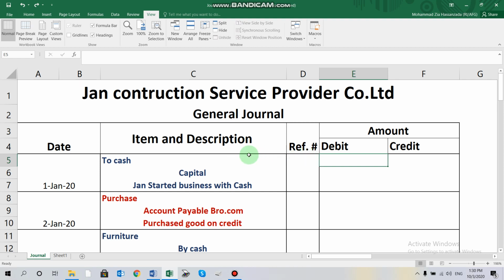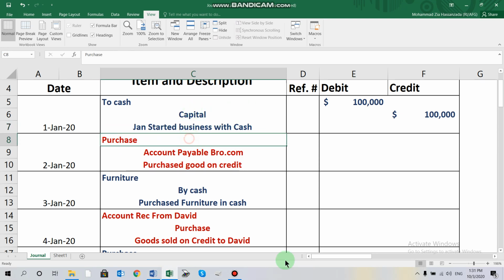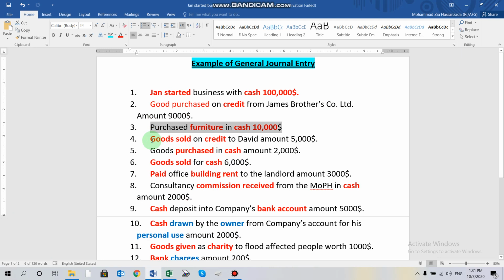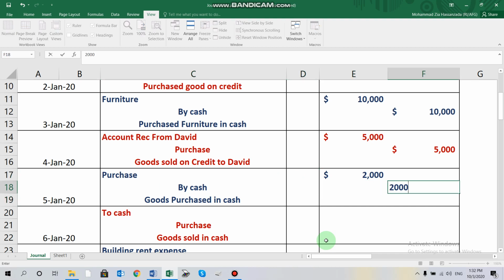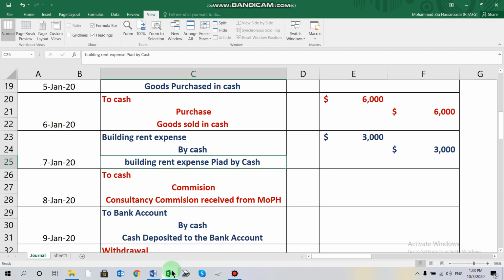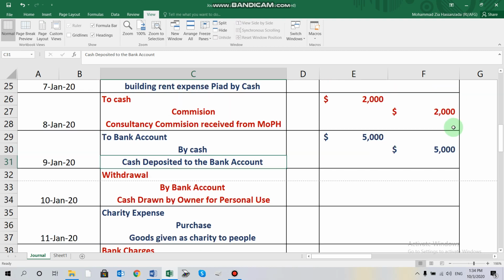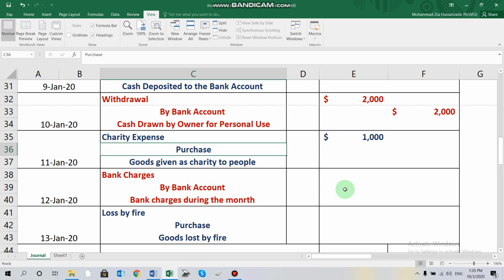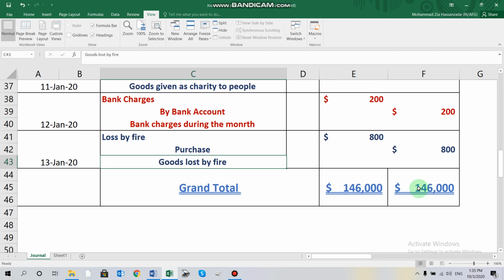What is Journal? Define Journal. How to record in journal?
General journal is one of the most important book wherein, we record the business transactions at the first time in a daily base. It is also called books of original entry. However large companies use different journals for their specific needs but, mostly there is one journal Book wherein we record all the transactions into. This video will enable you to easily post the transactions into the book of original entry and it is the base for the entire financial recording and financial statements.
Comment your email to get the studied material for free and put your suggestion and comments. Your cooperation is really appreciated.